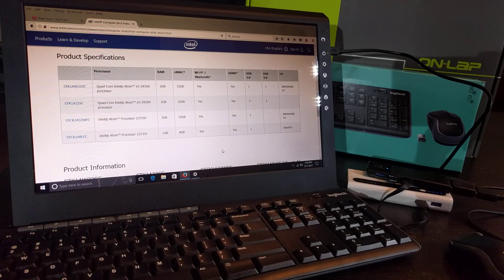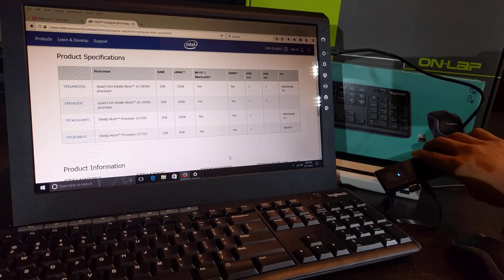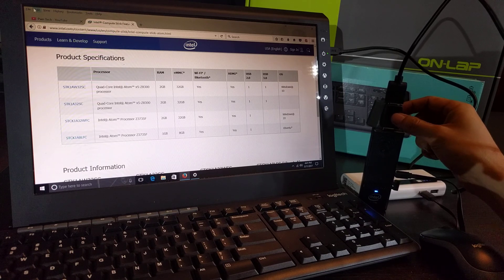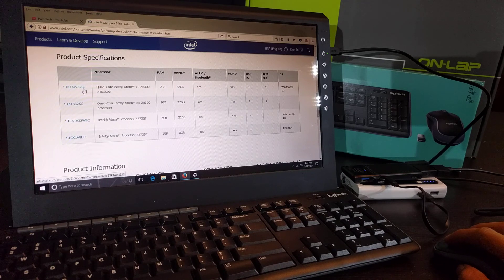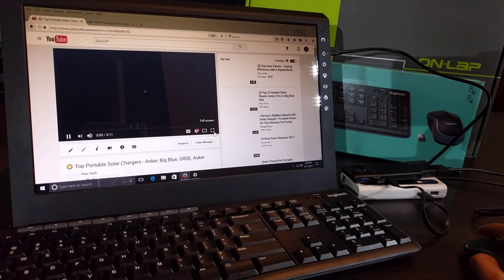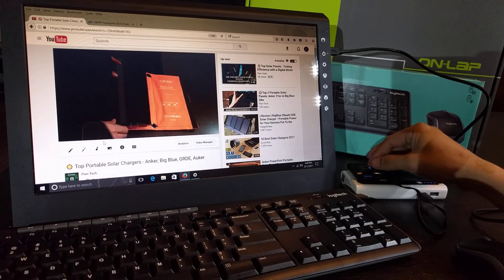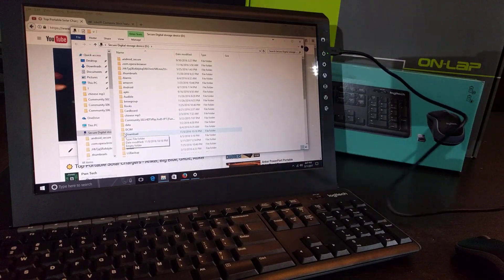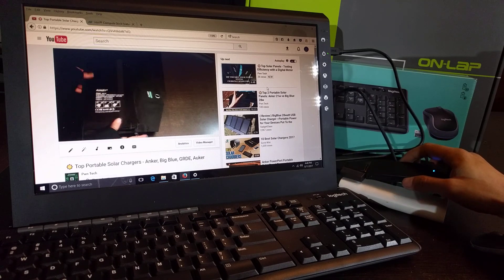💻 How to make the Intel Compute Stick into a Full Mobile PC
I'll be showing you all the components to turn your Intel Compute Stick into a mobile PC powered by a 5 volt, 2.1 amp battery bank.